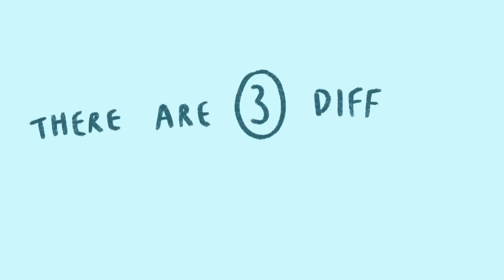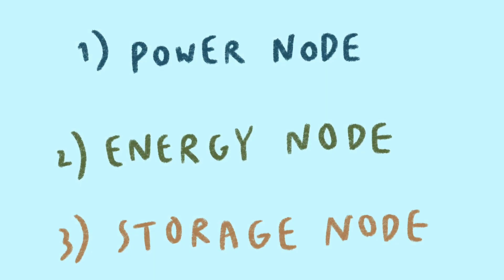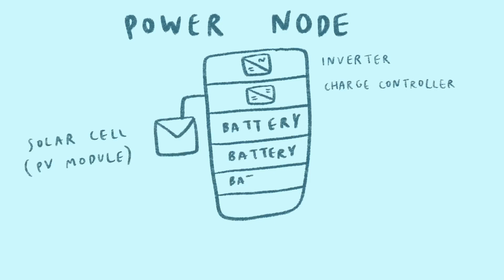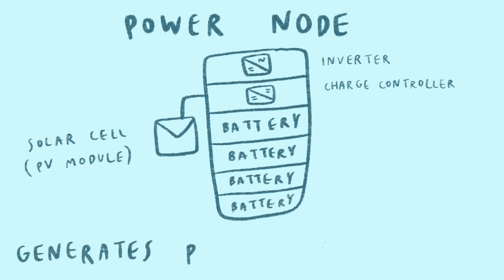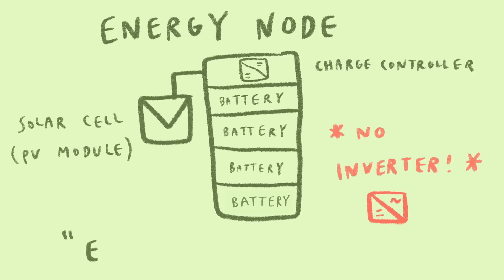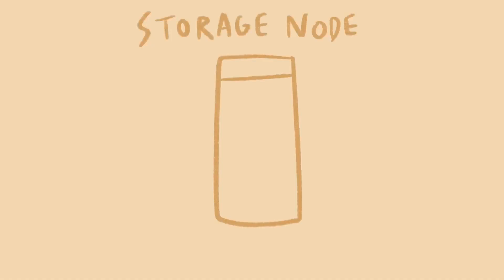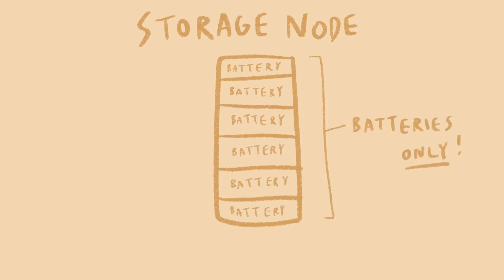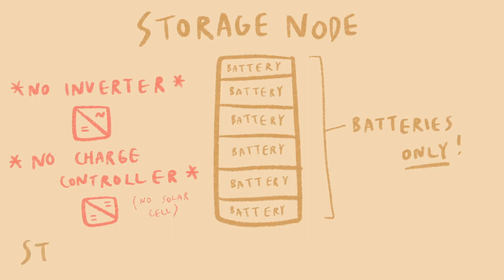Introducing NODEX - Network of Decentralized Energy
Introducing NODEX for decentralized microgrids in remote villages
- Power Node
- Energy Node
- Storage Node